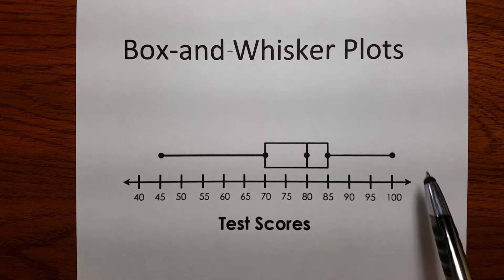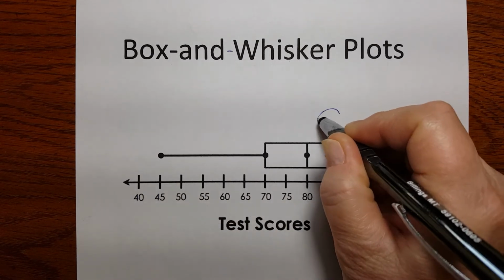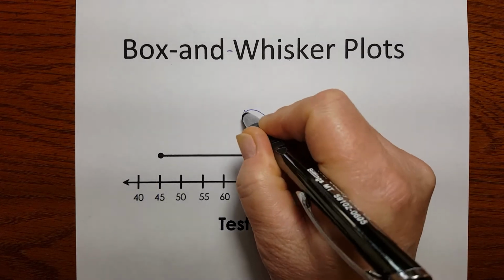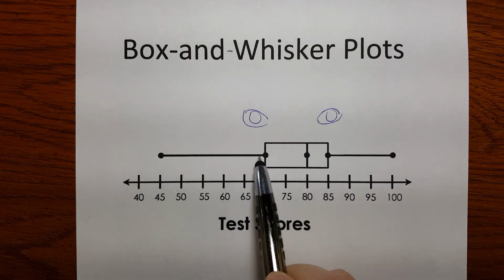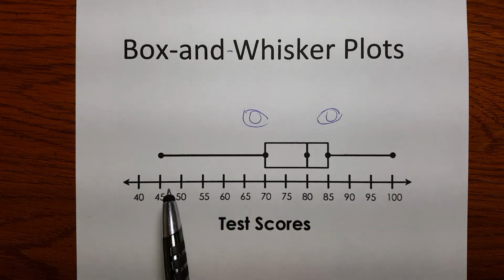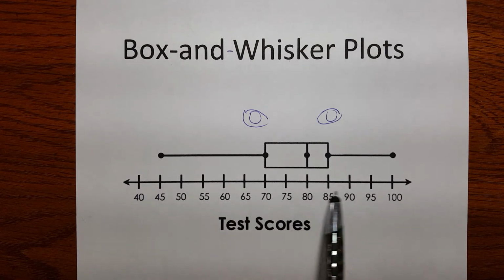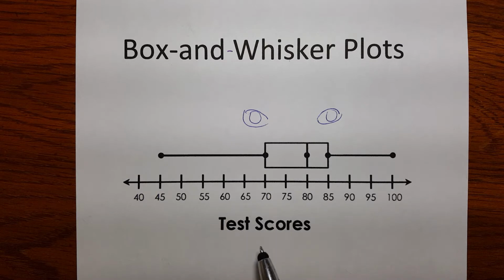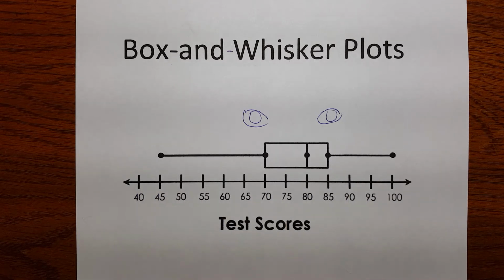PA U9 Day 11 1 of 3 Intro. to Box-and Whisker Plots